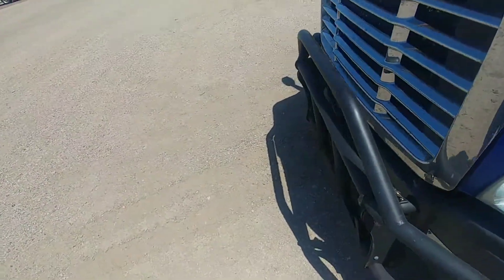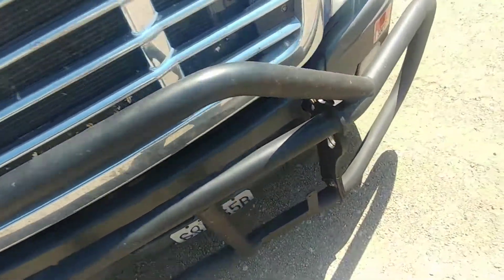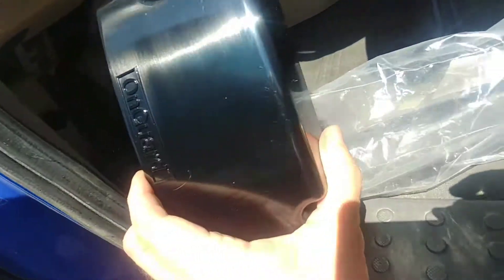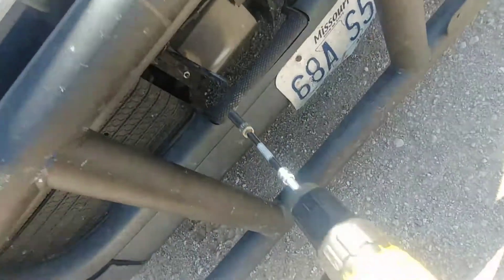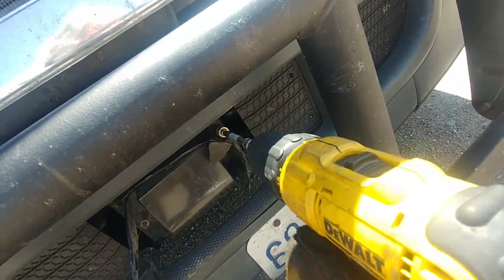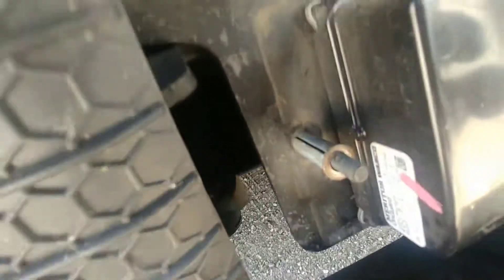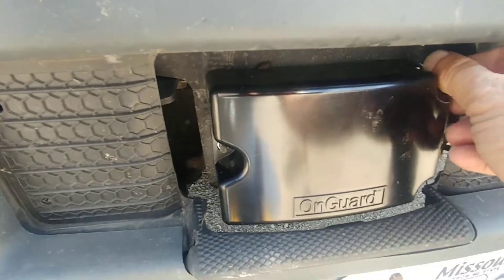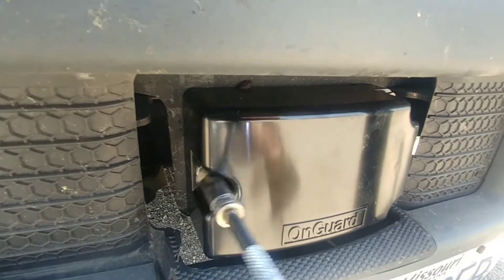OnGuard Collision Avoidance System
A quick replacement of the sensor cover. Save some shop time and some money.